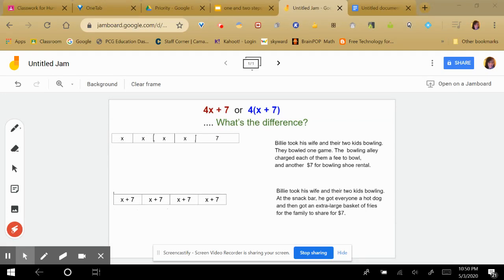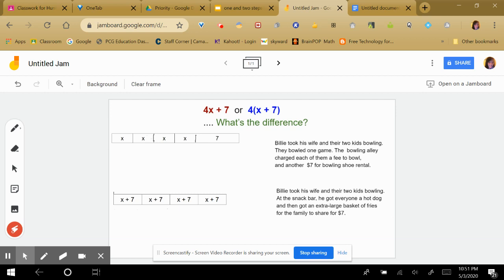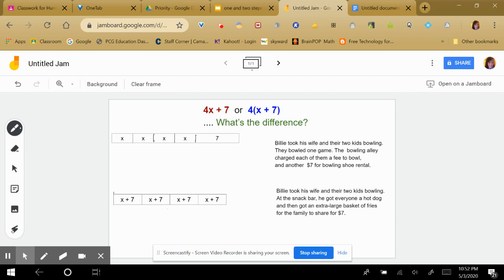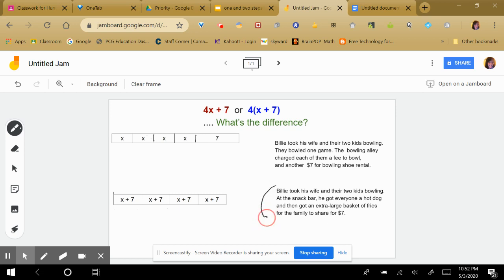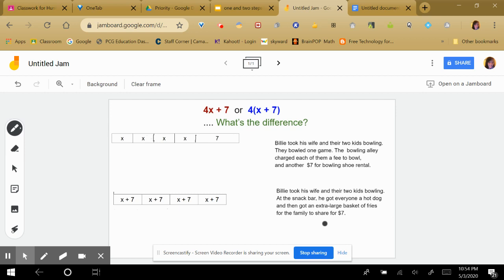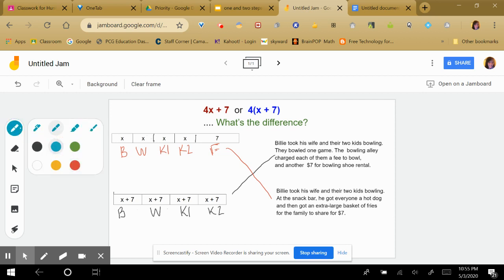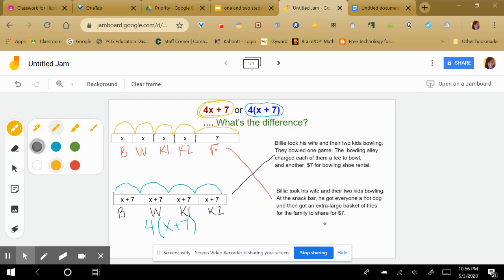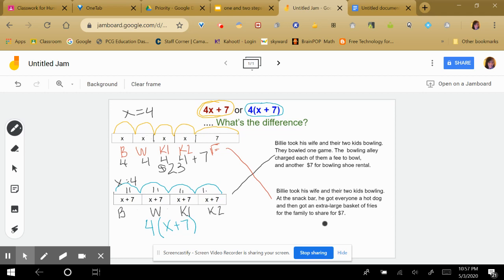Monday 5/4: Help for 6.3